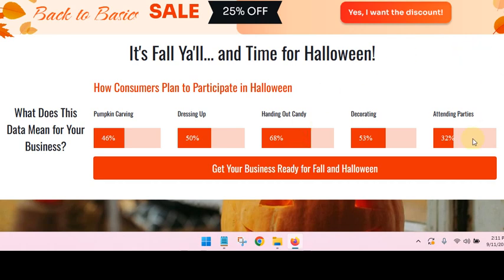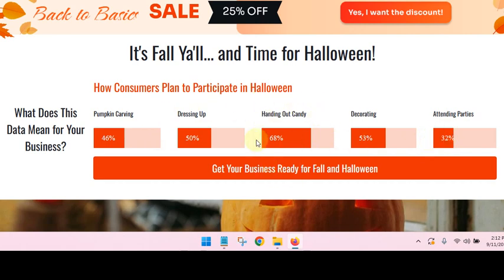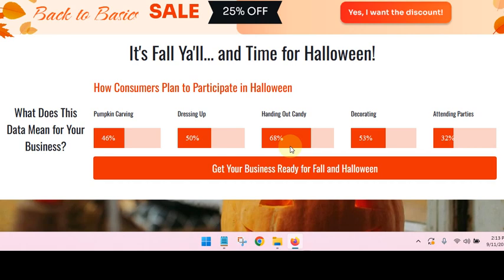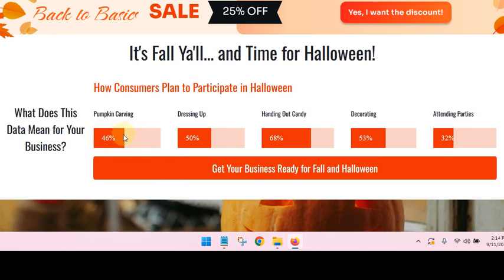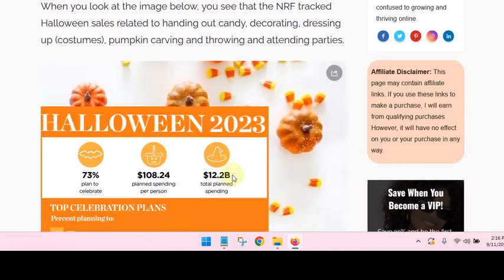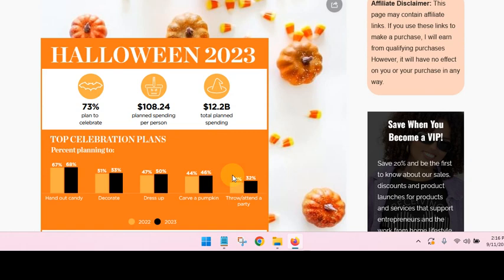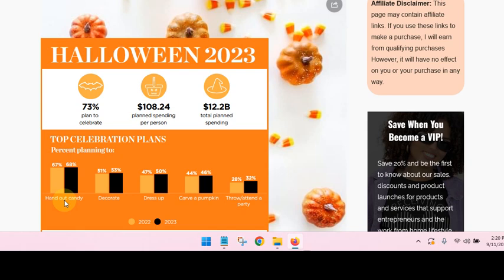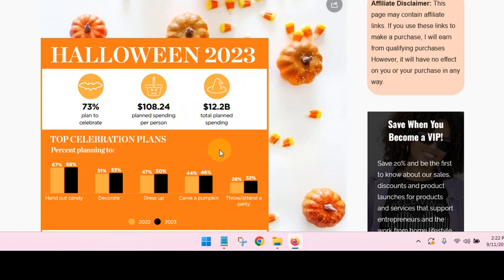How to Use Data to Create Holiday Strategies This Season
This holiday season, don’t leave your marketing to chance. By harnessing the power of data, you can create tailored, high-impact strategies that resonate with your audience and drive more sales. Remember, it’s all about making informed decisions based on insights, not guesses.

Get started now by diving into your data and letting it guide your holiday marketing strategy. The results will speak for themselves!

FREE RESOURCES
📒 Start a Digital Products Business for Free